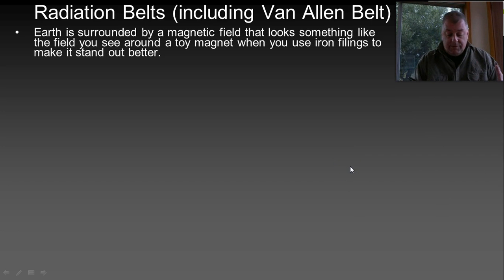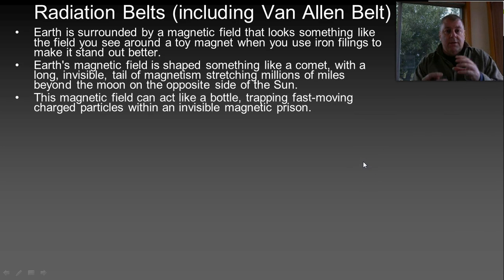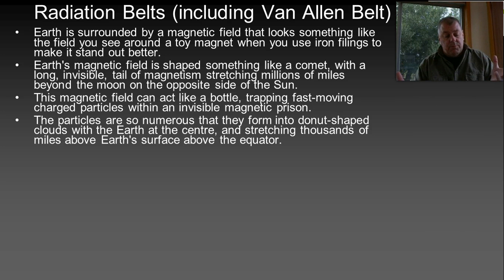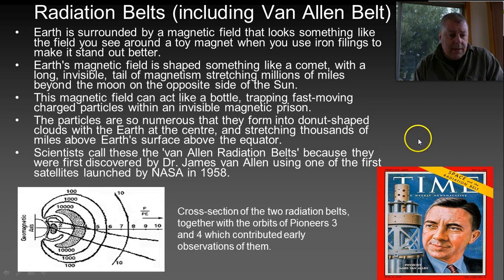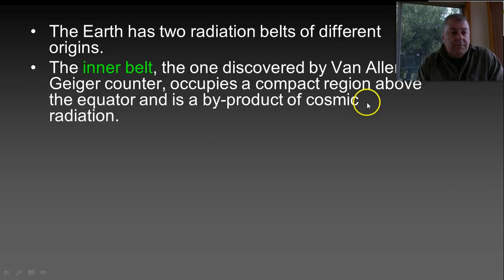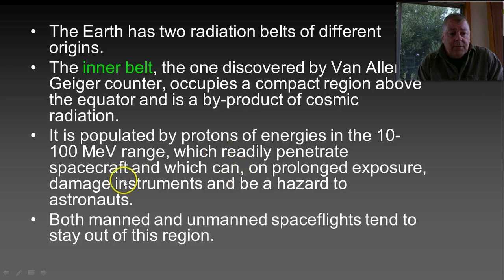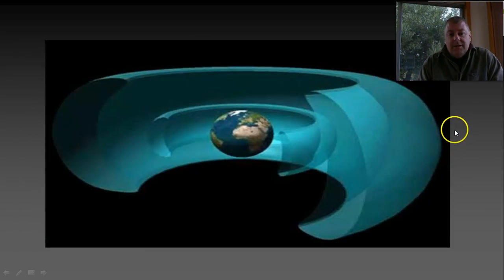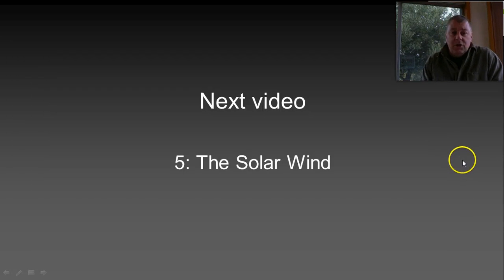Physics 5 4 Magnetic Fields